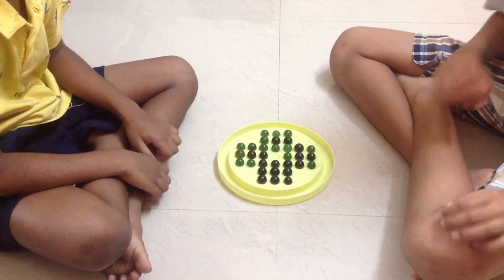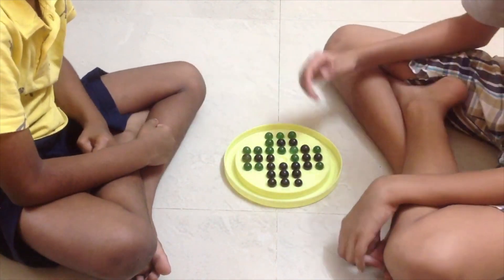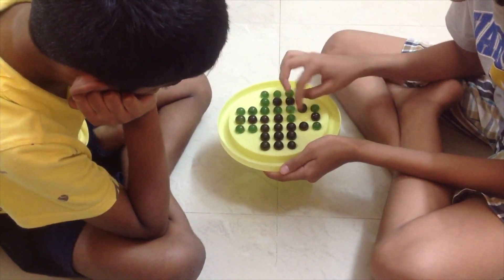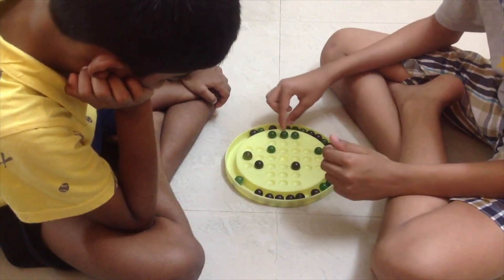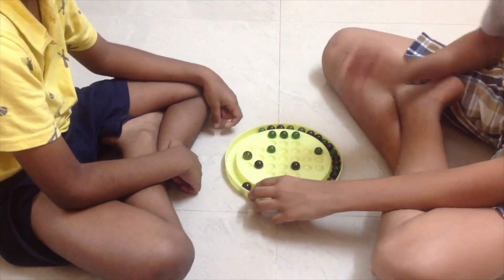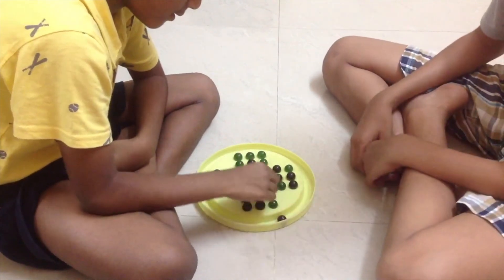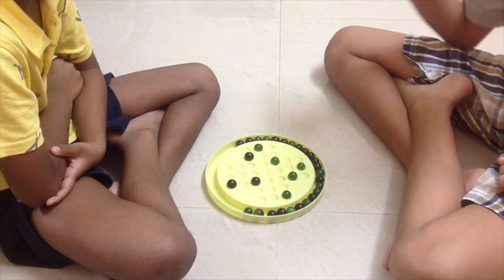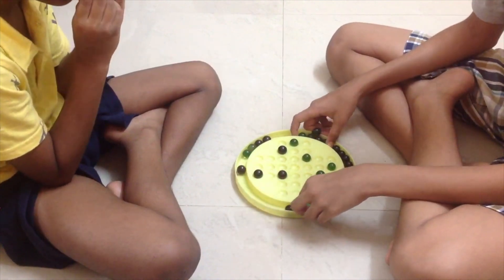How to play marble solitaire